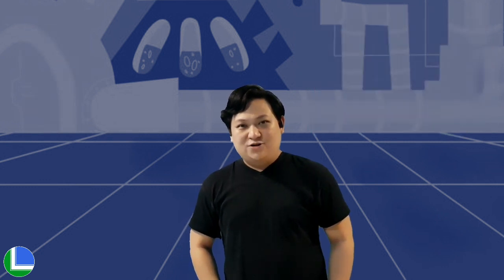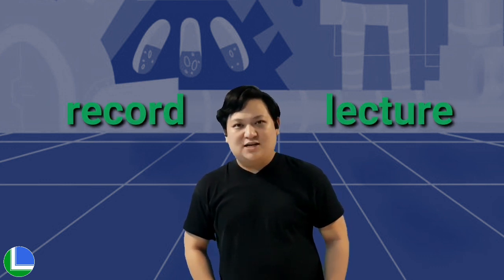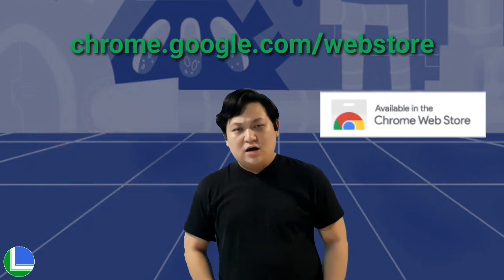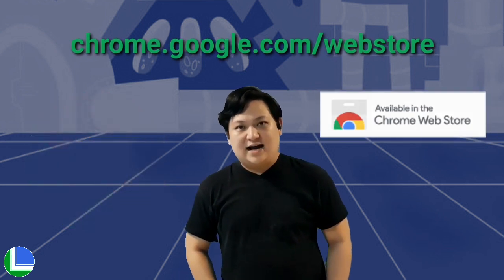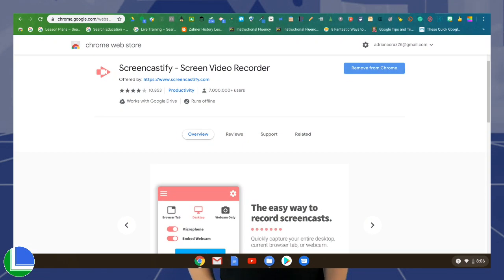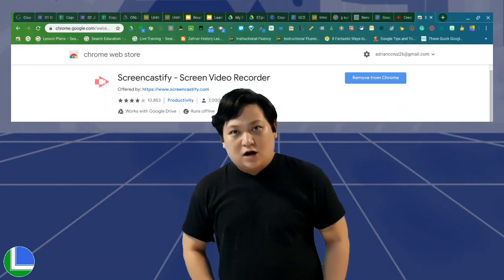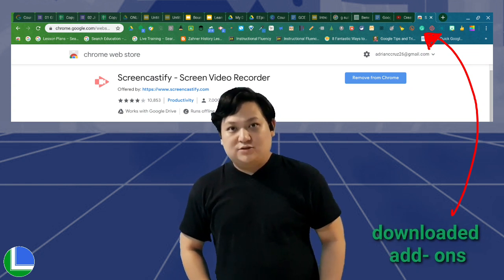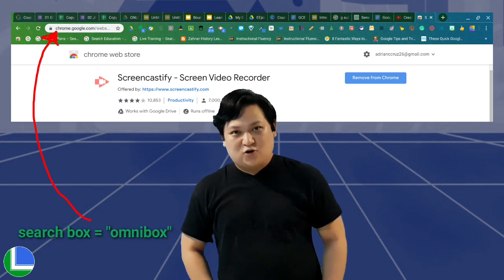Recommended Digital Tools and Add- Ons | May The Force Be with You | LukeBeyondTheClassroom 03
Luke Beyond The Classroom's Episode 3-  Recommended Digital Tools & Add- Ons

LukeBeyondTheClassroom features 7 recommended digital tools and add-ons for teachers and other professionals.

In this age of information where digital technology has become a part of almost everyone's daily living, people continue to discover how digital tools and add ons can be best utilized to make their tasks easier.

Everyone has their own set of digital tools readily available in their laptops and mobile phones. With just a few clicks, people can become more efficient, can deliver tasks faster than the usual norms and can produce innovative ideas to increase engagement and productivity.

Where are you at this state? Let me take you to an exploration that I hope might be valuable for you. Let's discover the force that would empower us in our respective fields.

Credits:
TheManilaStringMachine."Manila String Machine cover of Themes from Star Wars by John Williams" Youtube 19, December 2016. Web. 4 May 2020

Visit the Google Chrome Store to download all of the extensions featured in this video for free.

Follow Adrian Luke Cruz on Twitter:  @adrianlukecruz